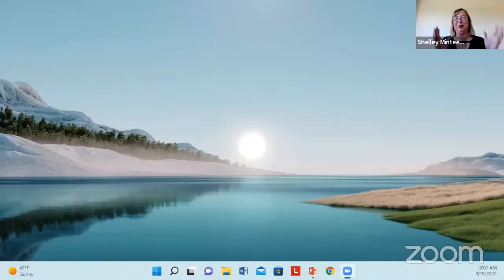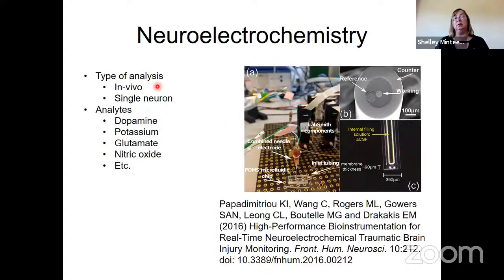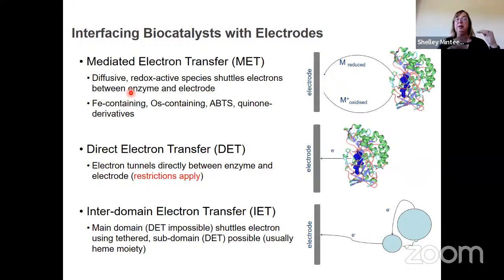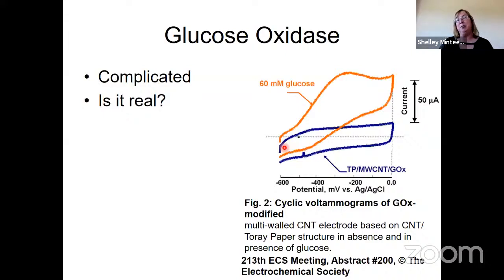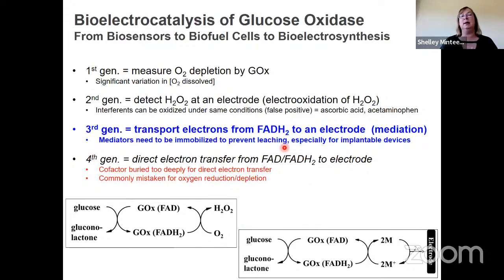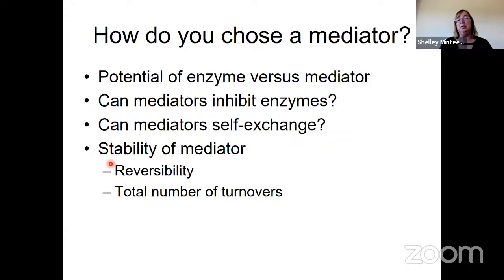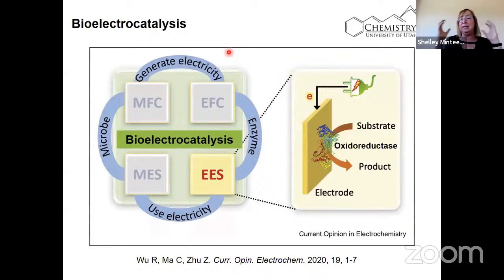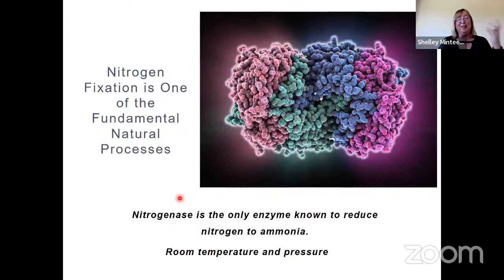25. Prof. Shelley Minteer - Interfacing Biocatalysts with Electrode Surfaces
Full title: Strategies for Interfacing Biocatalysts with Electrode Surfaces
Speaker: Prof. Shelley Minteer (Department of Chemistry, University of Utah, US)

00:00 - Introduction
02:20 - Beginning of the talk
03:57 - Diversity of bioelectrochemistry
07:05 - Biocatalysts on electrode surfaces
13:05 - Direct electron transfer to proteins
15:43 - Glucose oxidase
23:44 - Basics of mediated electron transfer
29:00 - Design variable for electrodes
30:37 - Electron Transfer Mechanisms: recap
31:04 - Mediated and direct bioelectrocatalysis
31:52 - Bioelectrocatalysis for fuel cells
36:35 - Cascade reactions
38:41 - Citric acid cycle
43:49 - N2 reduction to ammonia with nitrogenase
50:28 - Chiral amines with transaminase
54:19 - ATP-independent systems
1:01:19 - Product quantification for bioelectrocatalytic N2 reduction
1:04:00 - Direct electron transfer for microbial electrosynthesis
1:06:17 - Direct electron transfer to nitrogenase

Q&A:
1:11:03 - Q1: Conductivity in the interior of enzymes
1:12:33 - Q2: The role of the double layer
1:13:41 - Q3: Oxygen reduction in the microbial electro synthesis
1:15:49 - Q4: Reaction stability during N2 reduction
1:18:15 - Q5: Second coordination sphere for catalysis
1:20:21 - Q6: Growth of cyanobacterium and intracellular DET
1:22:22 - Q7: Potential window of stability of enzymes
1:24:01 - Q8: Mimicking enzymes in inorganic materials
1:26:45 - Q9: Directed evolution of enzymes for electrochemistry
1:29:57 - Q10: Gap between neuroelectrochemistry and bioelectrochemistry
1:32:27 - Q11: Future of analytical electrochemistry of proteins

Abstract:
This talk will discuss the fundamental considerations for studying enzymes and microbes with electrochemistry, including strategies for promoting direct and mediated bioelectrochemistry. Considerations of the thermodynamics, kinetics, and mass transport will be discussed for both direct and mediated bioelectrochemistry, along with how nanomaterials and polymers can be used to enhance electrochemical properties. Finally, the talk will end with a discussion of the applications of bioelectrochemistry.